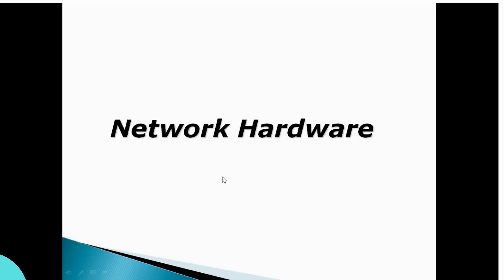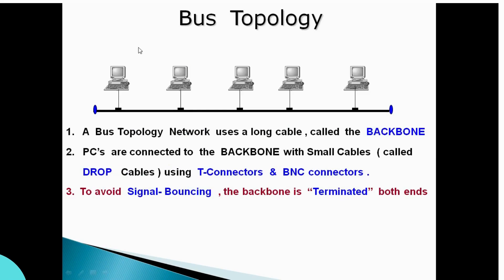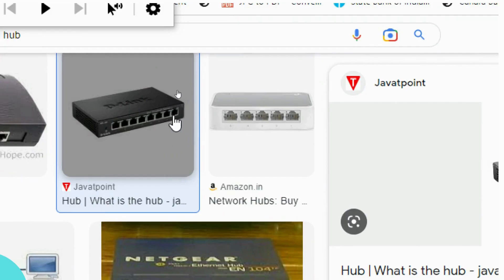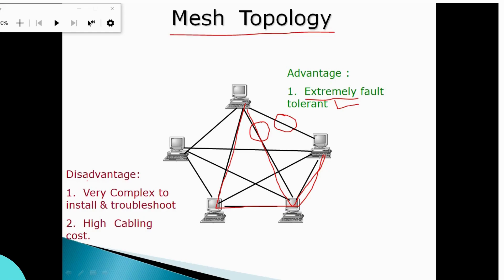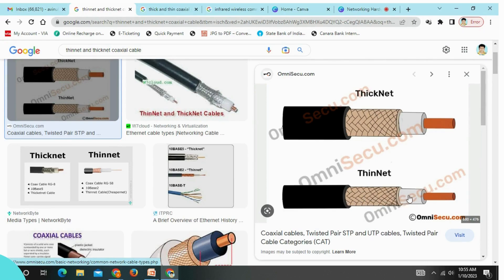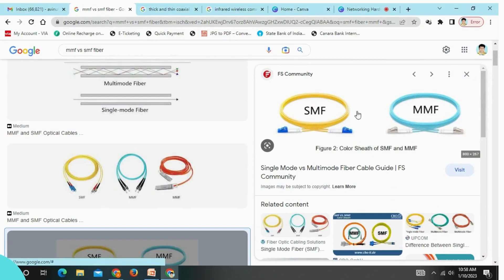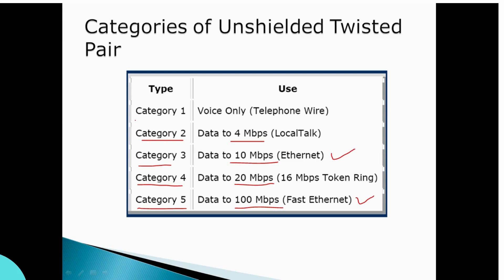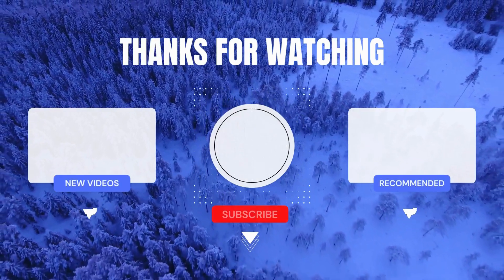Networking Hardware Part 1 In ಕನ್ನಡ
In this video, we'll teach you about Computer Networking Hardware concepts with good examples & explanations in Kannada. Part - 1

Free Computer related Technical course | Computer Technical Basic to Advance Technical skills

Best Quality Gears For Students Link👇

▪ Best Mobile For Students
▪ Best Mobile For Gamers

Keep Supporting me So I can continue providing free content each week!!

Thanks